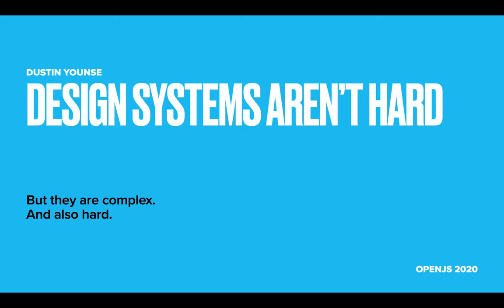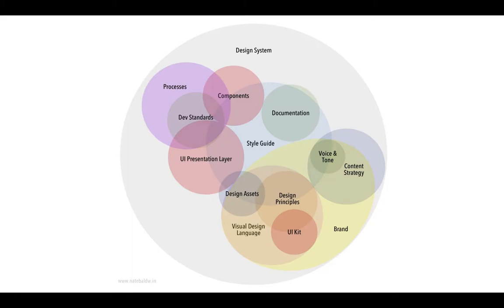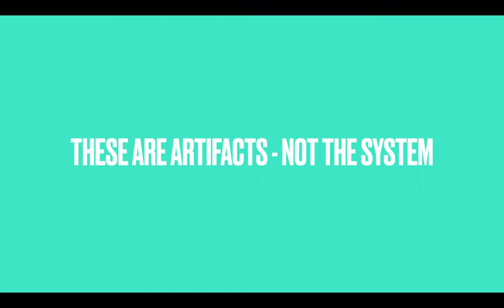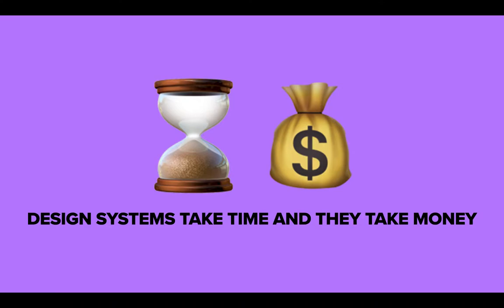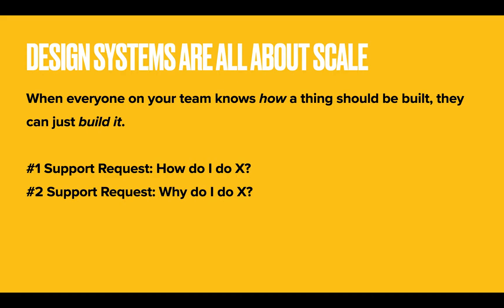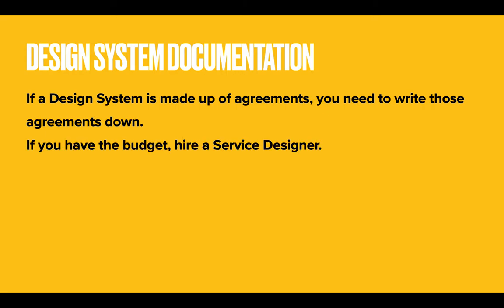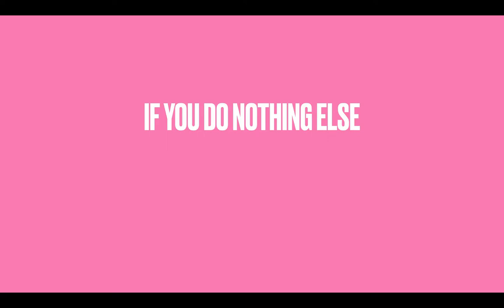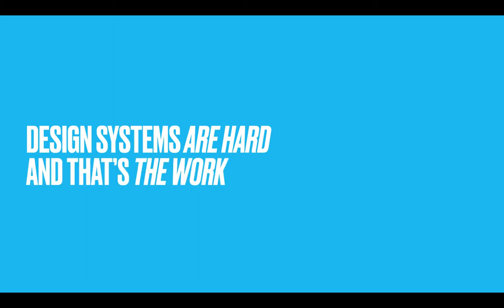Design Systems Aren’t Hard | Design Systems Are About Relationship | A design system isn’t just code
Design systems can improve usability, but they can also limit creativity or fall out of sync with actual products.

Design systems are often thought of in terms of the visible parts - a Sketch file, a repository of React code, a documentation website. But these are only the artifacts of the system. A design system is actually the thinking and the decision making and the principles of your organization. Producing the artifacts is the easy part - maintaining the institutional value of the design system is the hard part.

In this talk, we’ll dive into the lessons I’ve learned during my time working on a large design system for a fast-growing company. Hopefully, we can help you avoid some of the common pitfalls and enjoy the quiet satisfaction of working on a design system so successful no one ever thinks twice about it.

Speaker: Dustin Younse